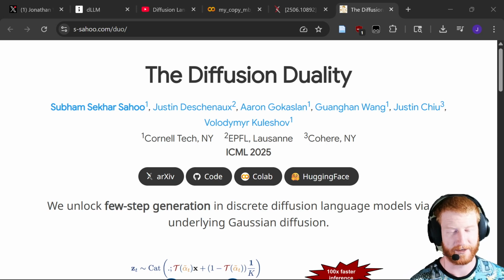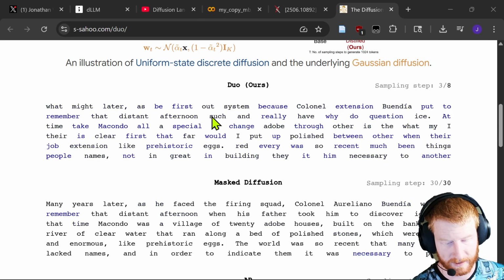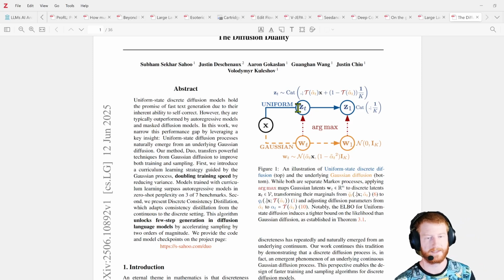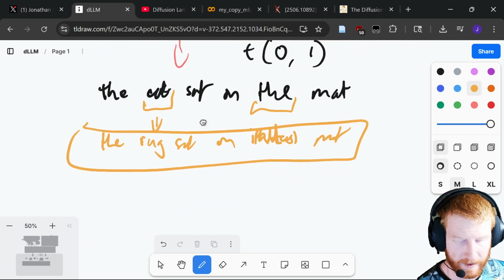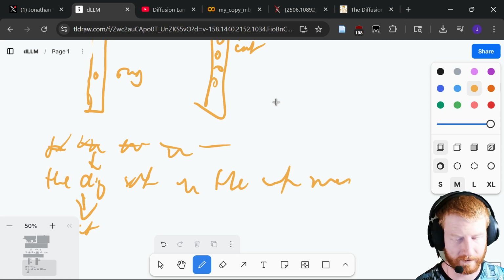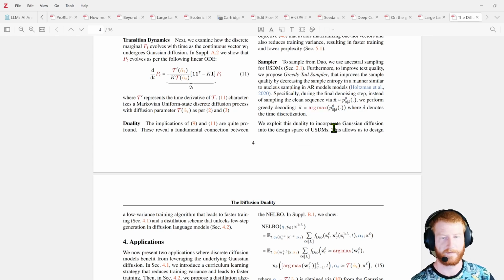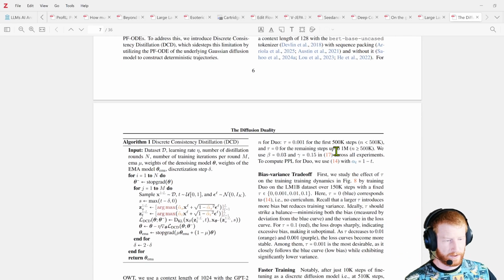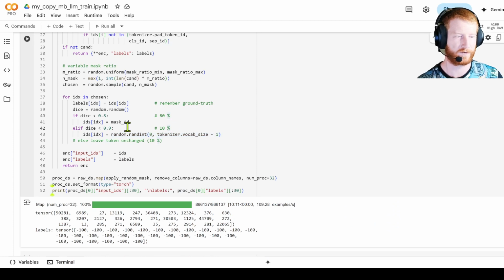The Diffusion Duality (Paper reading + discussion)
Hmm, as I recorded this I realize I don't understand the specifics of this paper - since I can't explain them well! So apologies for the hand-waviness of this one. I hope it's still vaguely useful, I might try to make a better one in a bit if I notice too many glaring errors on reflection :)